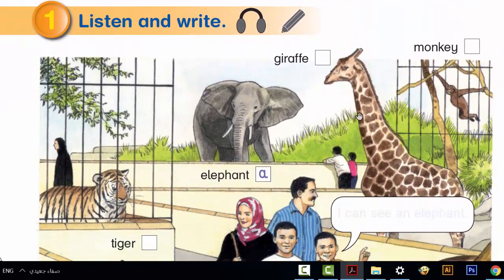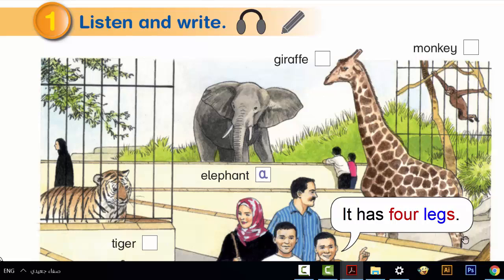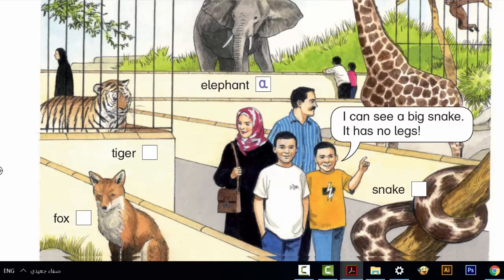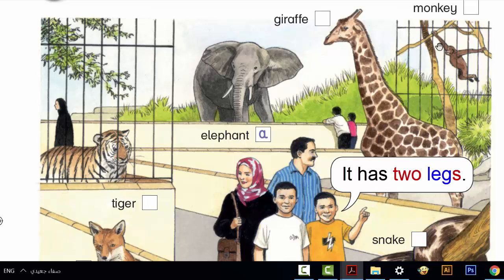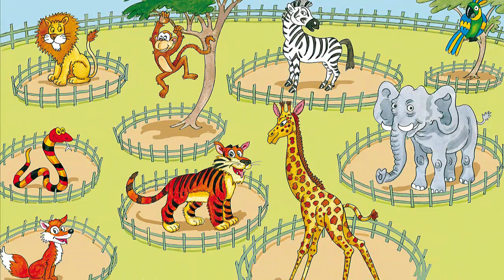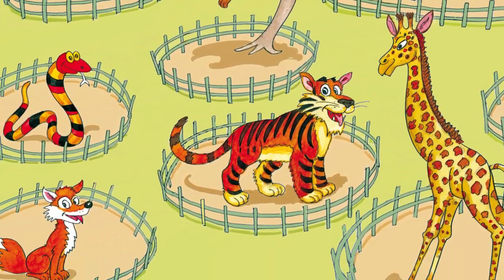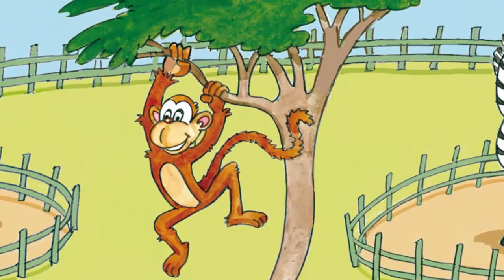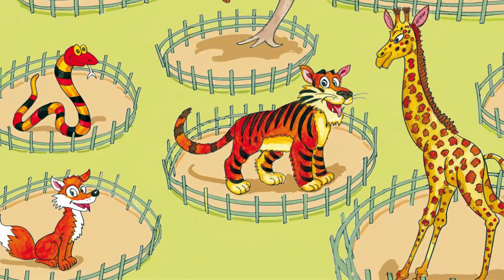صفحة 22 الفصل الأول إنجليزي الصف الثالث